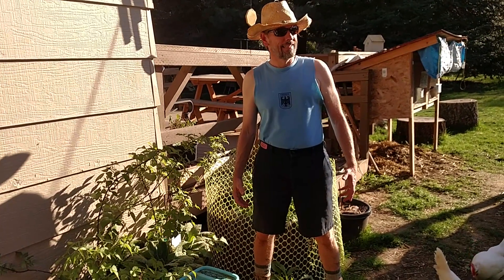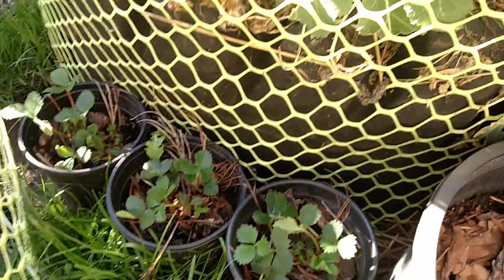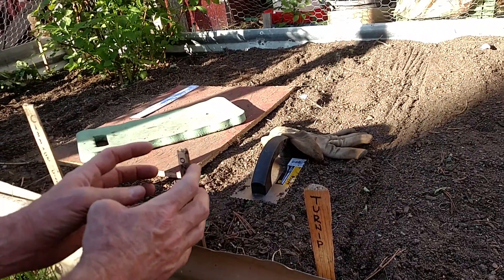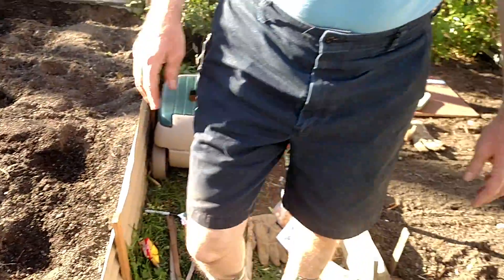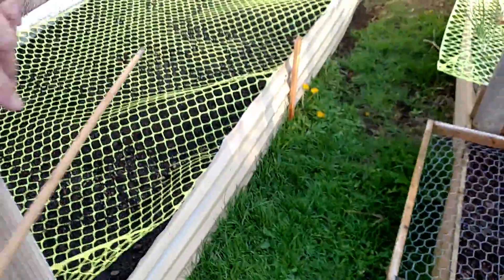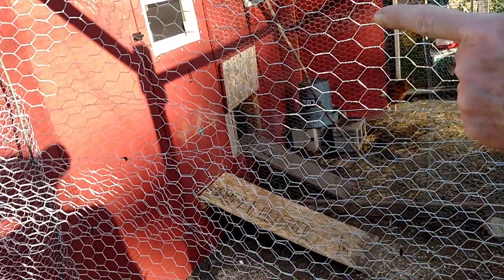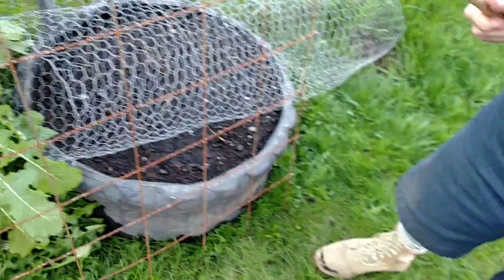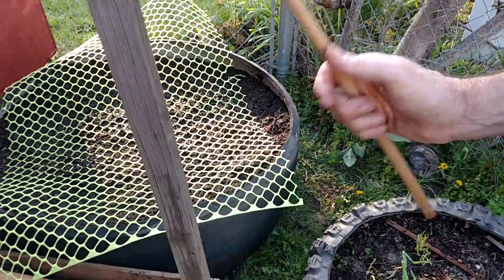Gardening 2016 (Mid-April)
Join us as we are start our garden for the 2016 year!